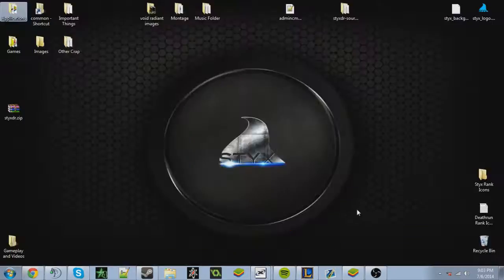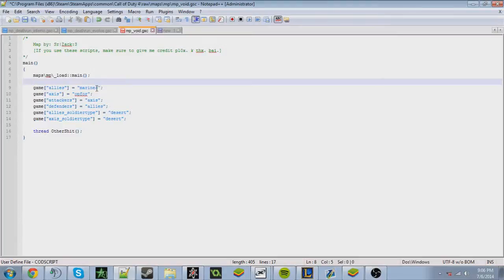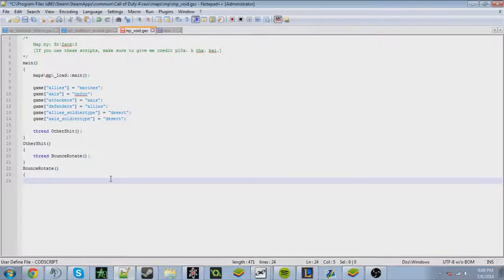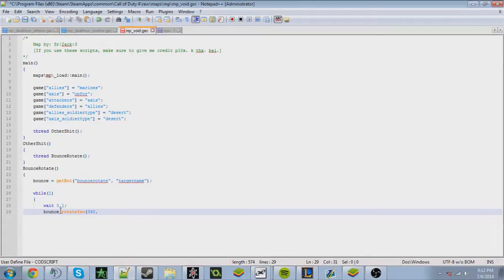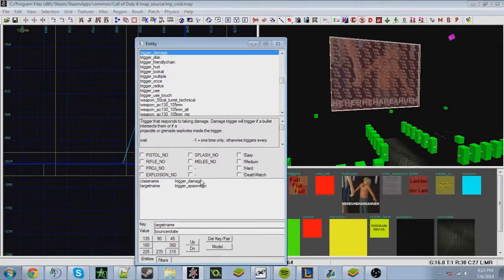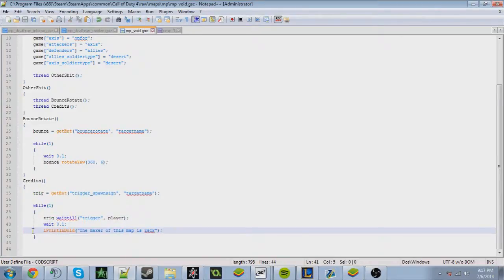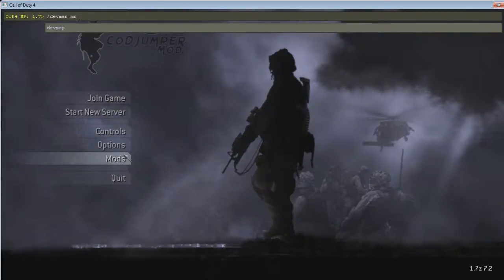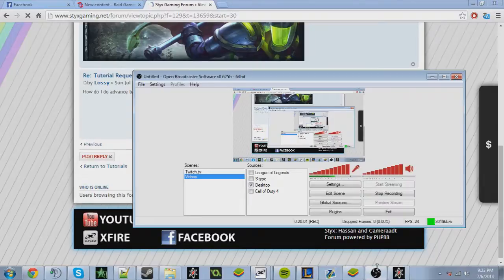CoD4 Radiant Tutorial 5 - The Basics of Scripting for Cod4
Steam: ItZWalsh or zackthepanda2521

Skype: zack.walsh25211

Hey guys! I'm looking for more ideas for my channel, so it'd be awesome if you guys could leave suggestions for future tutorials and stuff. Future Tutorials on the way!

Love you:3

-Zack